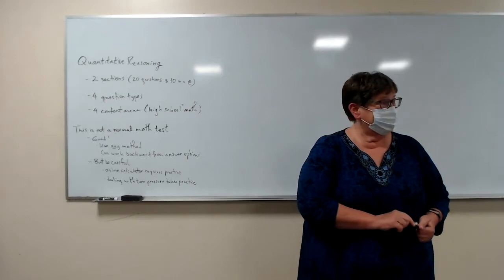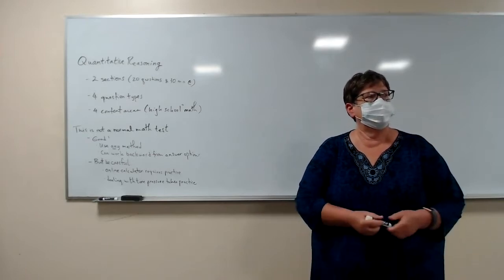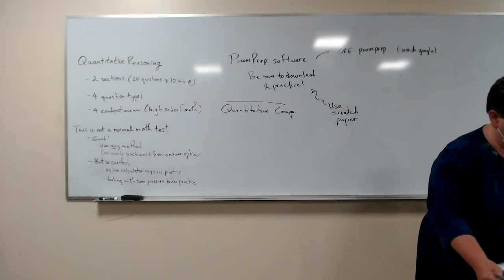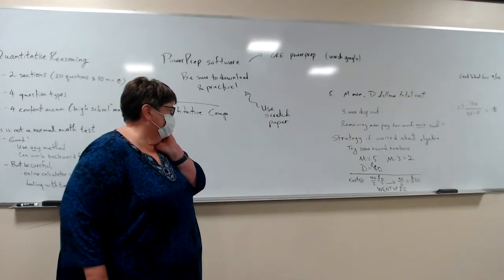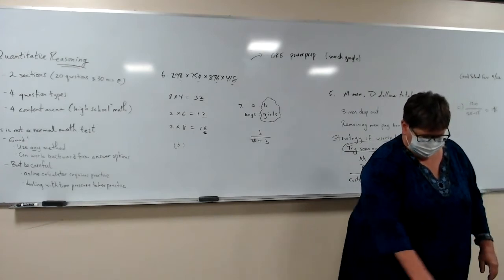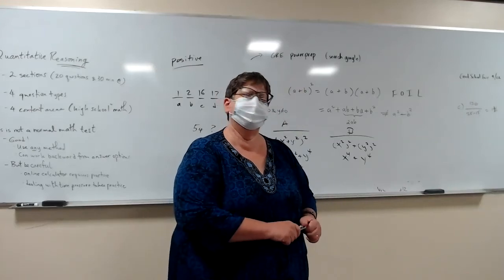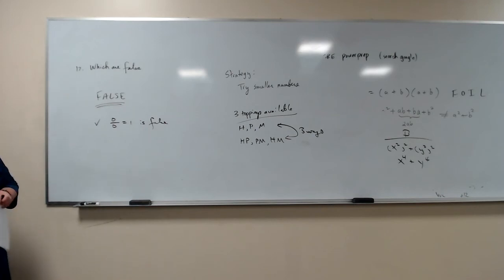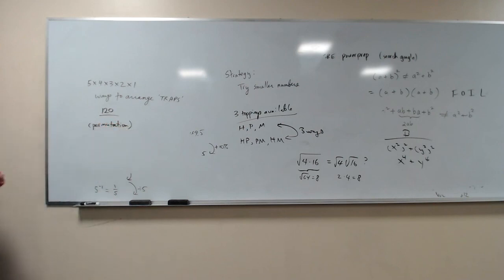GRE Quantitative Reasoning Workshop 2020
Dr. Barbara Wahl of the Hanover College Math Department provides an overview of strategies to take the GRE Quantitative Reasoning section in this recording of a live workshop.